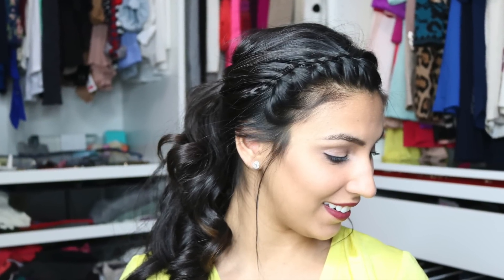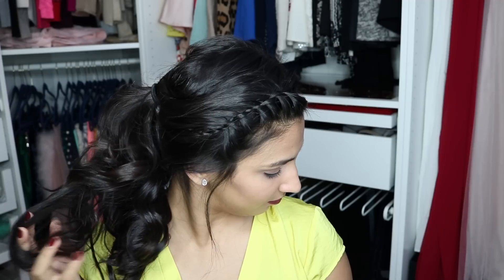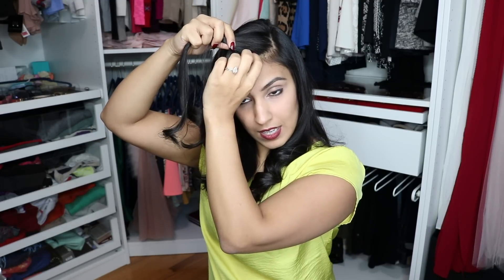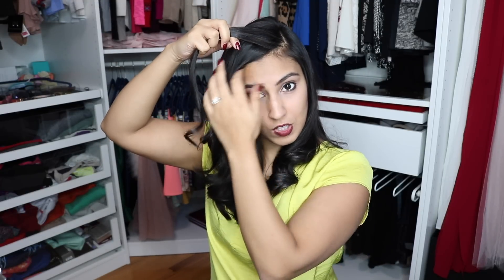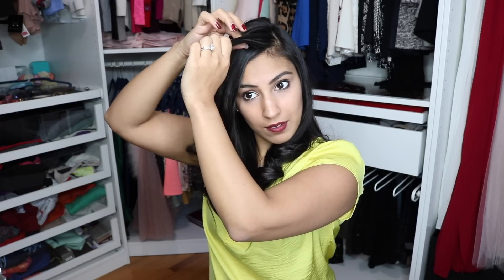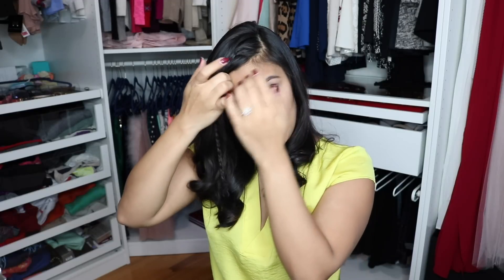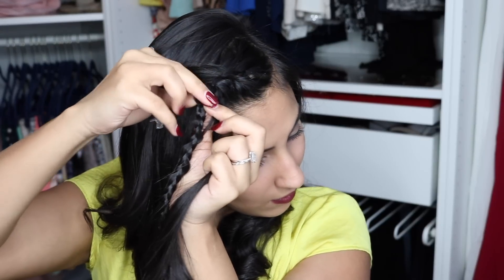5 Minute Braided Headband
One of my favorite 'lazy girl' hairstyles is this gorgeous braided headband. It's super easy and only takes 5 minutes!